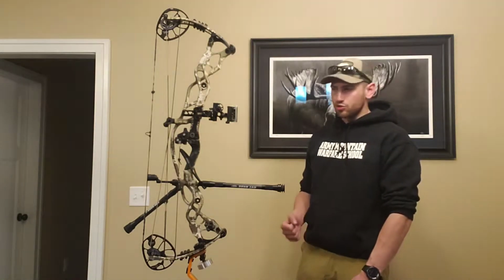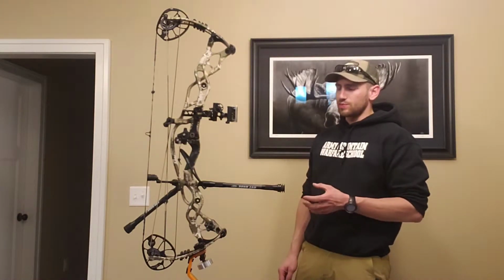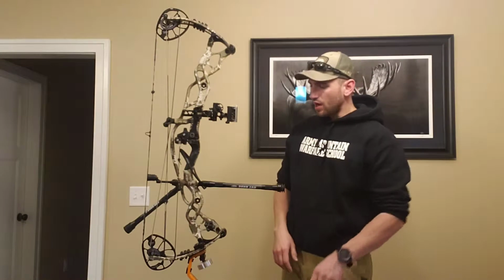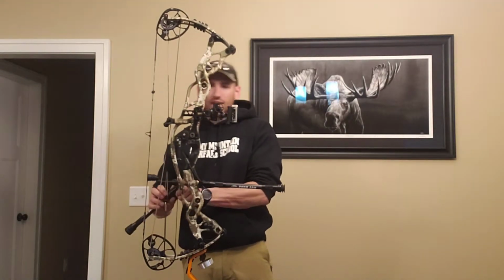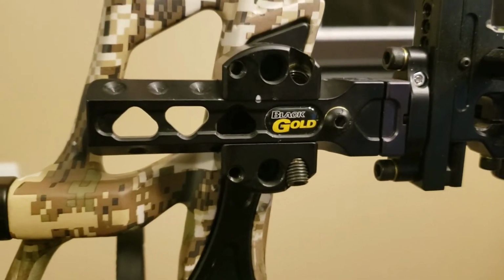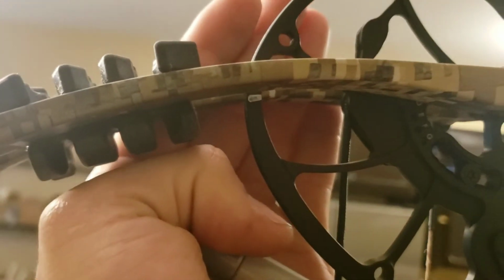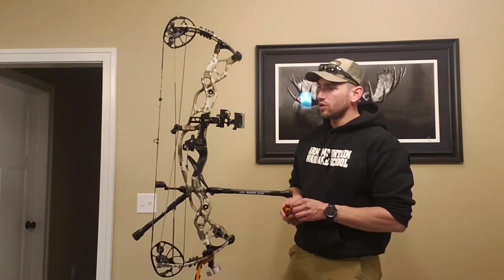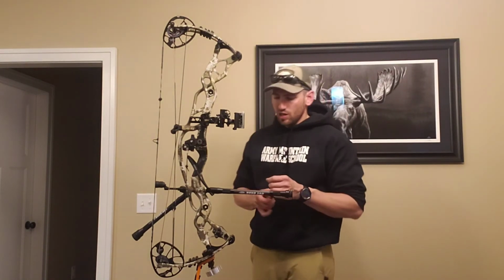How to Travel With a Bow! Part 1 of 2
This video features Part 1 of 2 on the two part series of how to transport a bow for airline or long distance travel. Why 2 parts? Because like anything that's worth doing right it requires preparation! Part 1 is primarily what I like to do to prepare to transport my bow. Followed by part 2 in the series of actually packaging the bow itself.